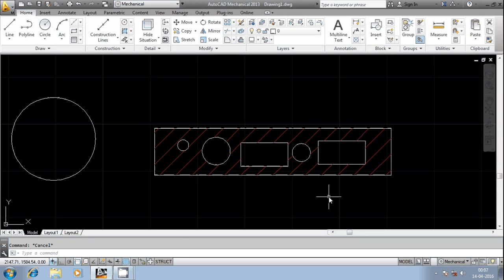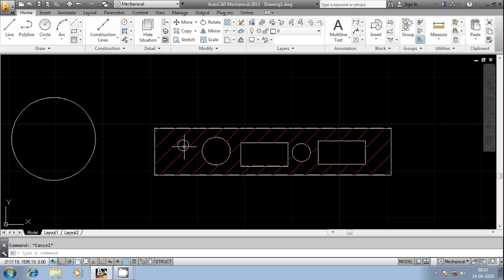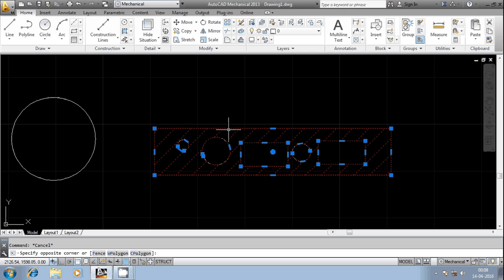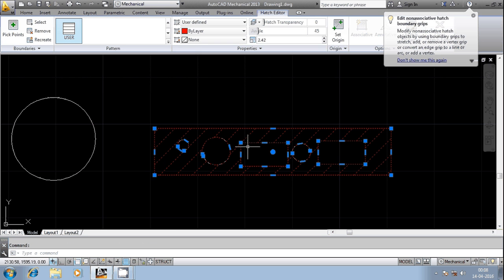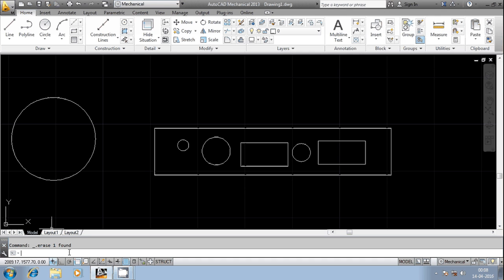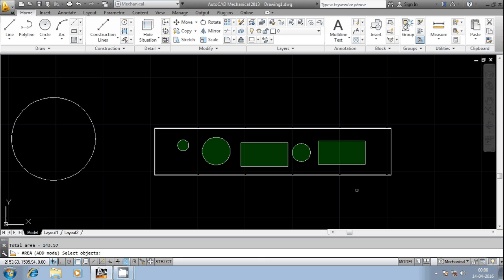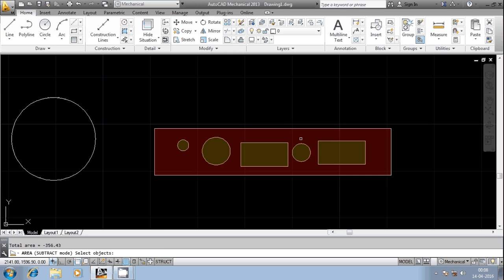AREA SUBTRACTION IN AUTOCAD 1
This video explains ways to reduce area of one geometrical entity from another.This is highly useful in case of apartment and mechanical structure area calculation.